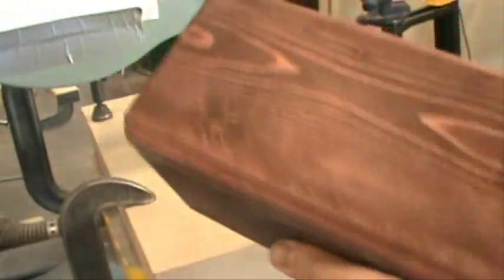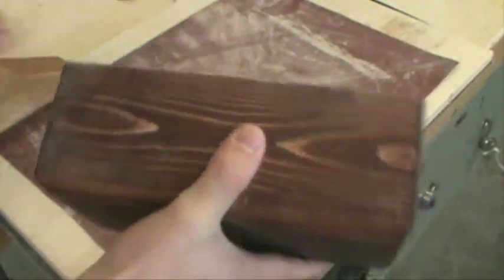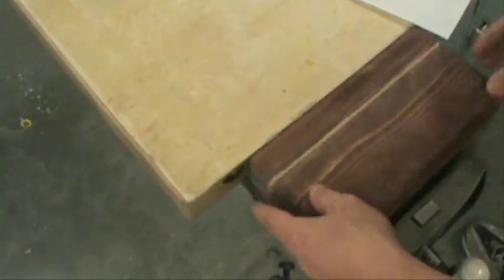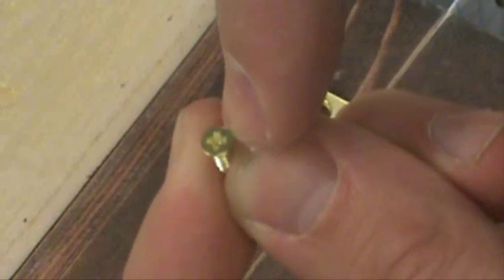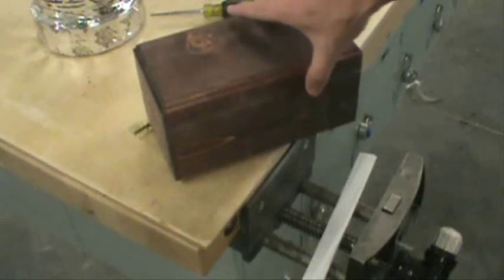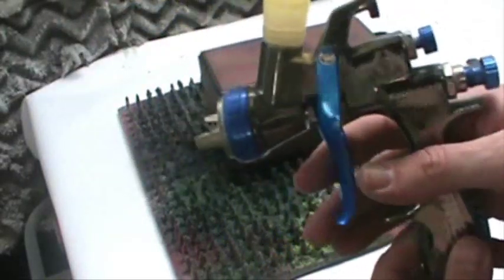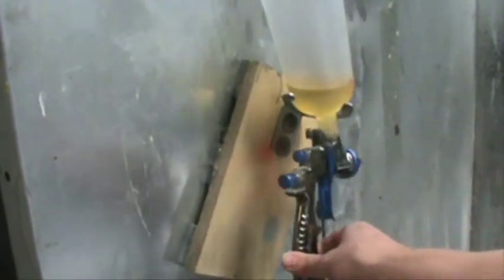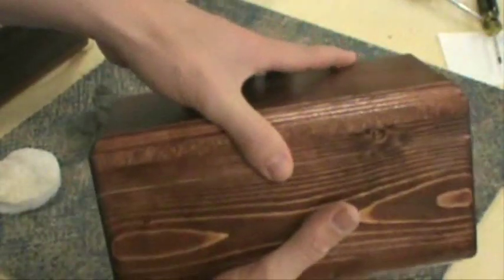How to Make a Wood Box Part 3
Final video showing the finishing steps to make the wood box.